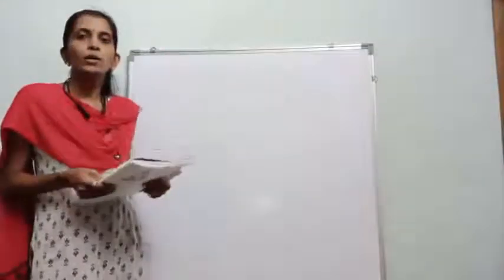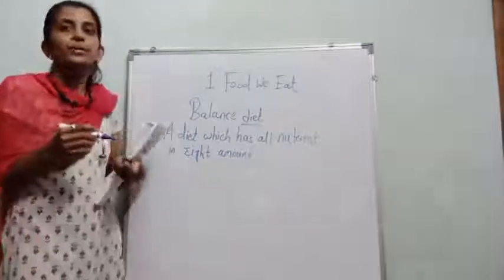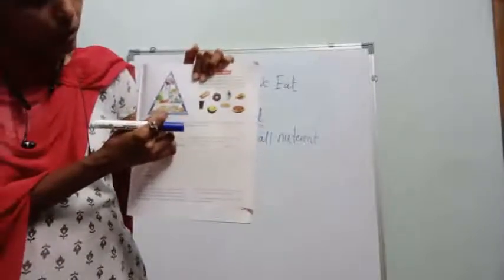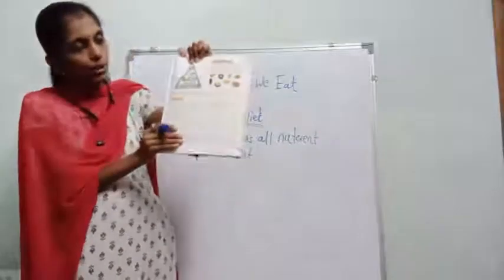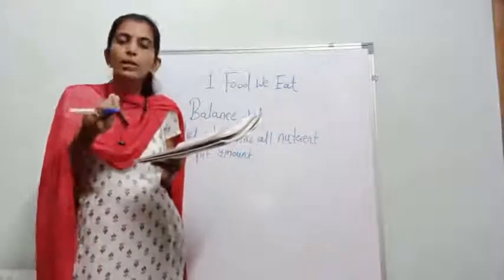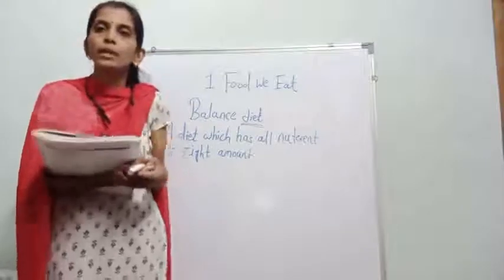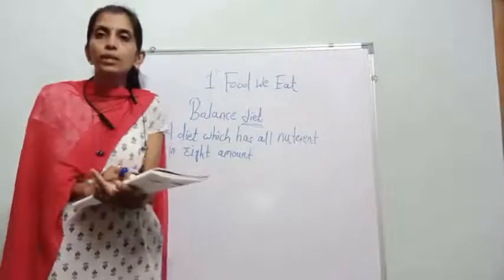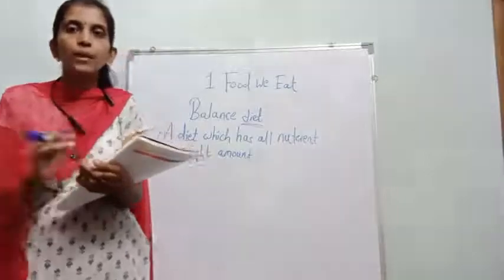lesson no.1, Topic- Balance diet